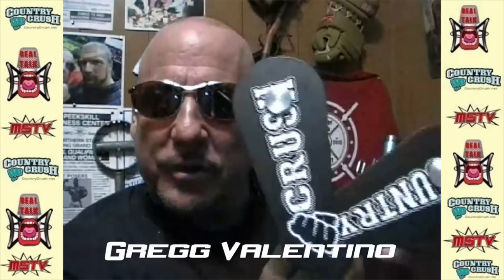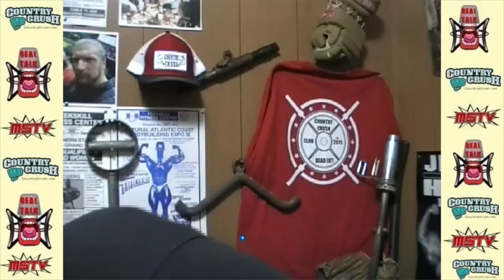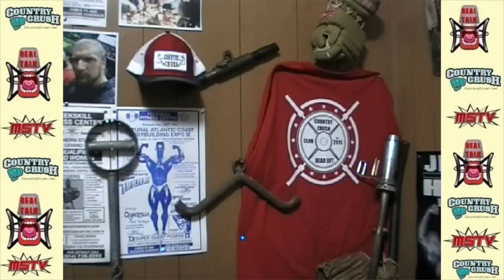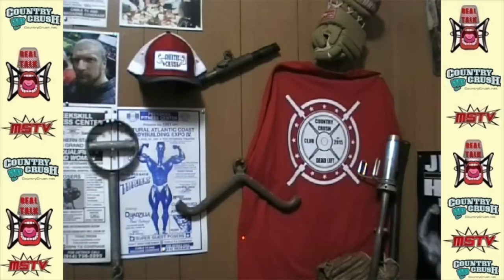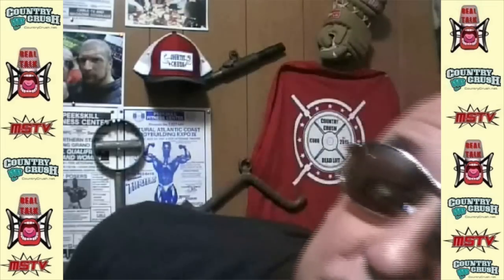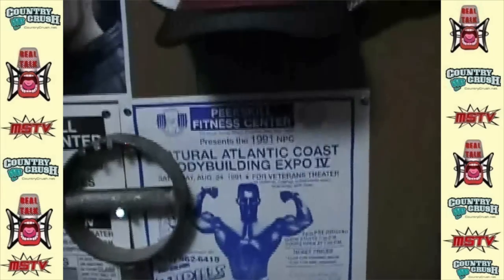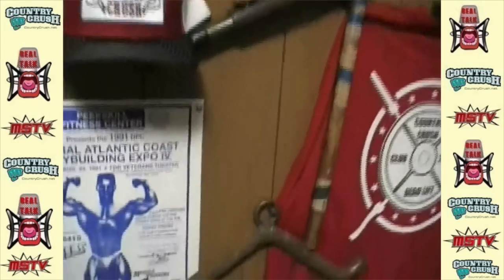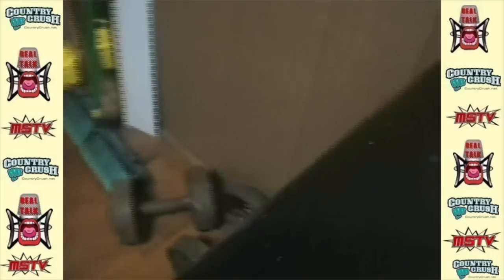Gregg Valentino Real Talk Promo - Sponsored By Country Crush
Promo for our upcoming series, "Country Crush Presents Gregg Valentino Real Talk."